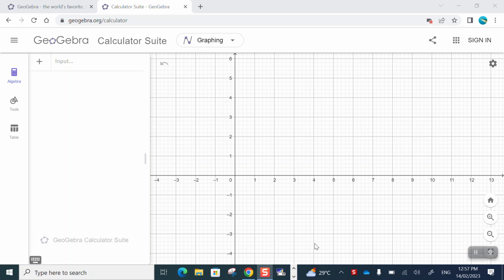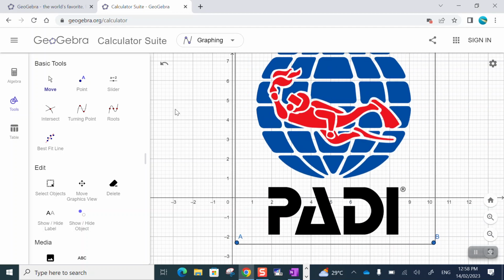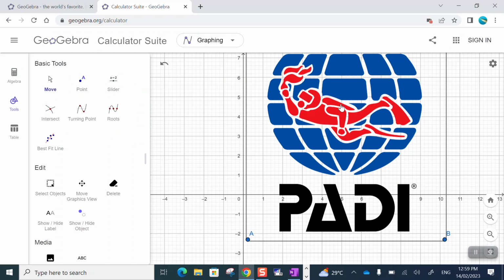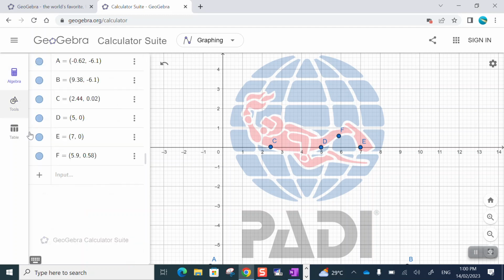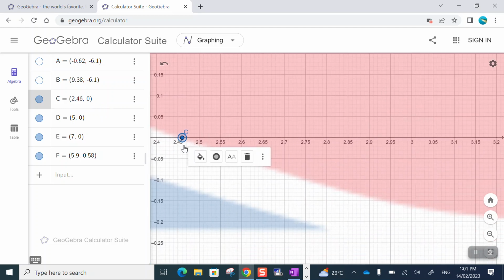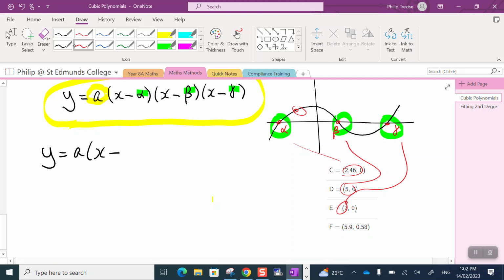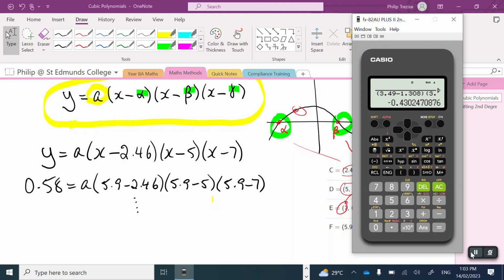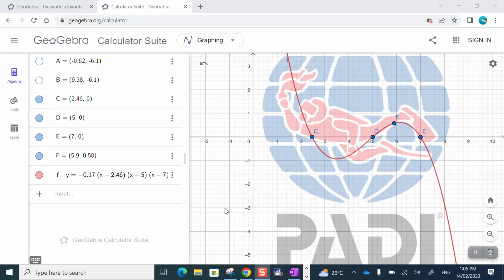1. Fitting a Cubic Model Analytically